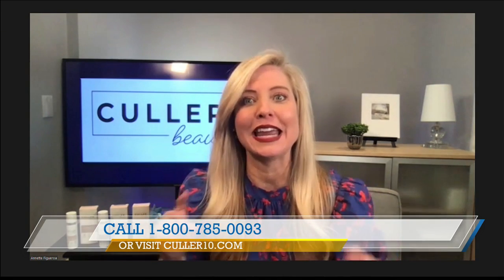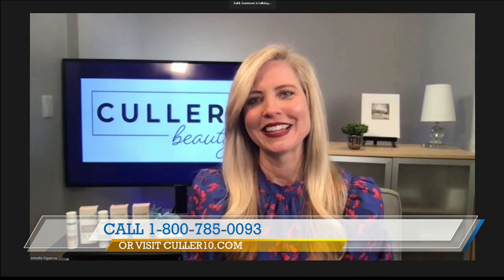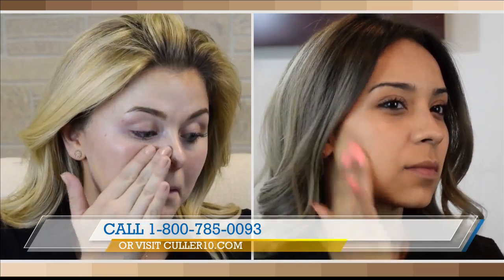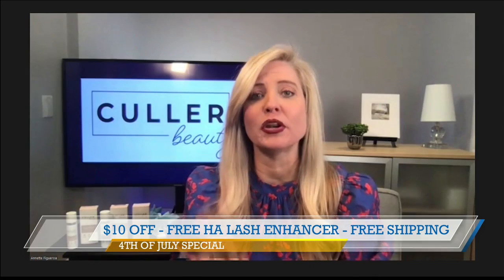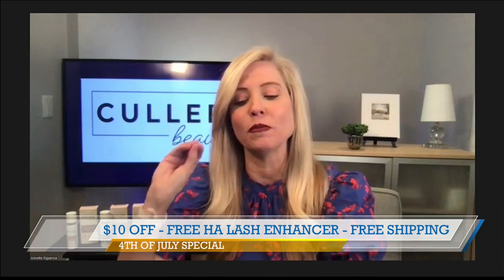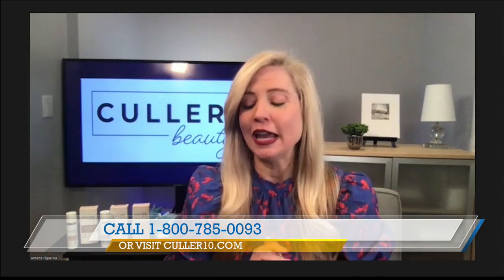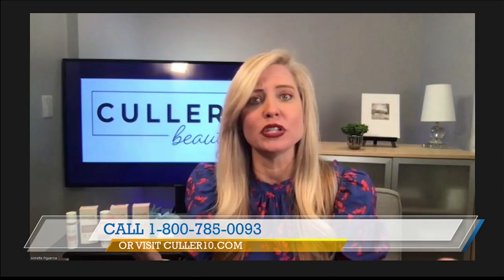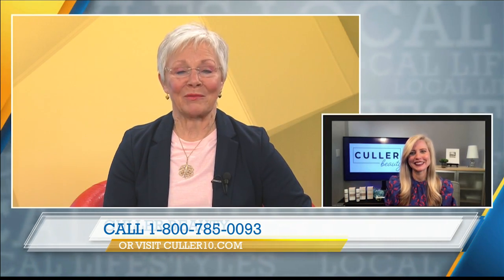ABC 25 Local Lifestyles - Culler Beauty 06/17/2021